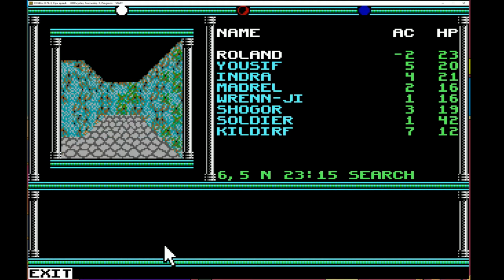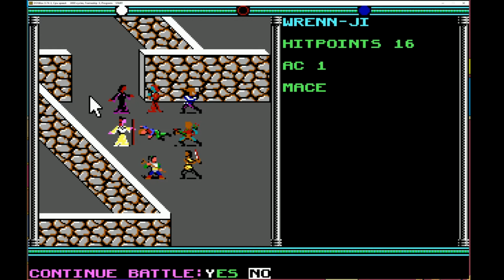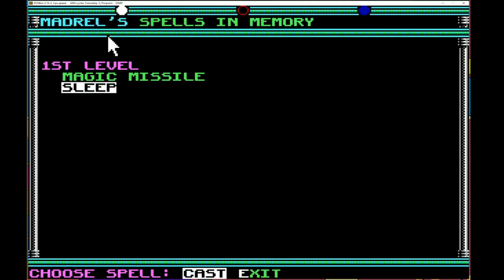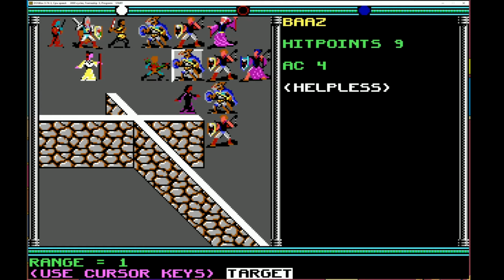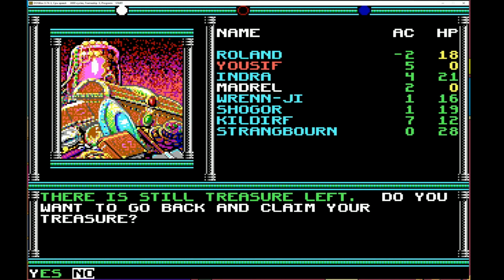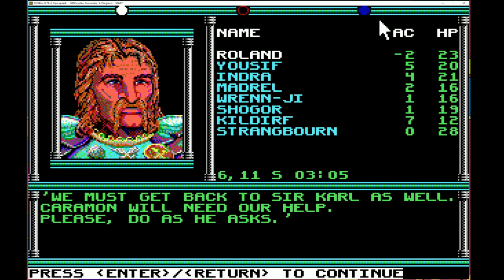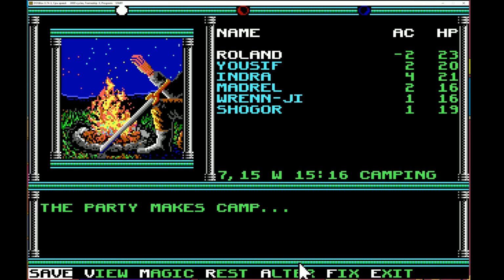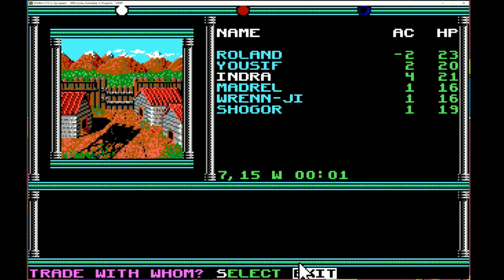Lets play Champions Of Krynn 3 (Steam Gold Box)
So I wanted to play so old RPG from my childhood, thought it would be fun to learn how to use OBS at the same time.  we create some characters and get a character pretty messed up in the first battle lol.  it may be a long Lets Play

2022 has gotten better and worse.  I have found myself back a the local cards shop for games and opening packs.  but current world events still wiegh heavy on my mind.  I hope and pray you are all finding some kind of peace.